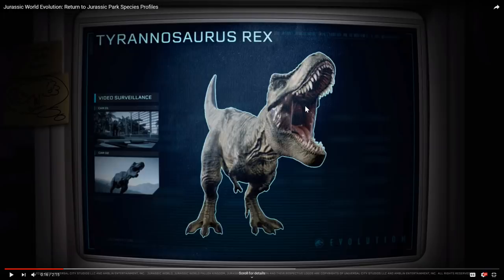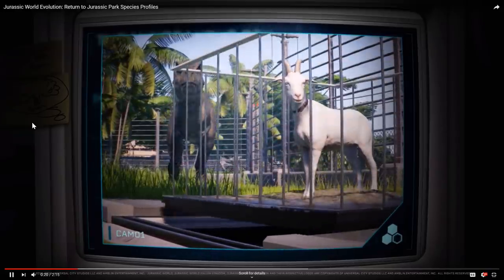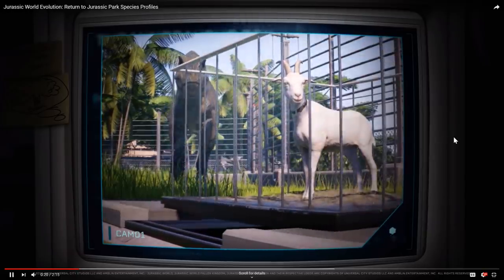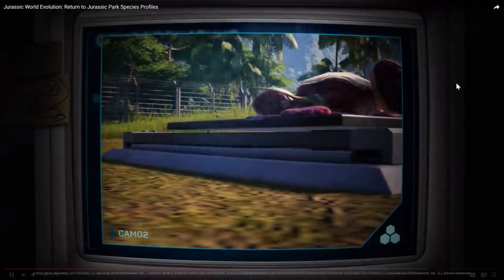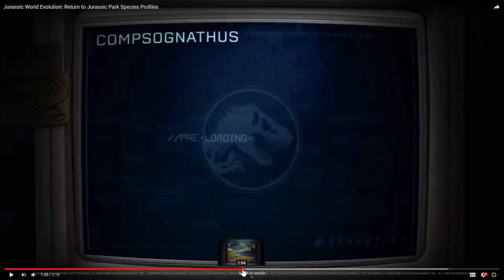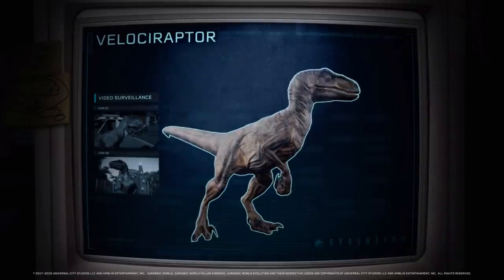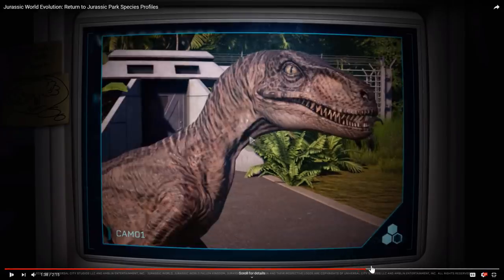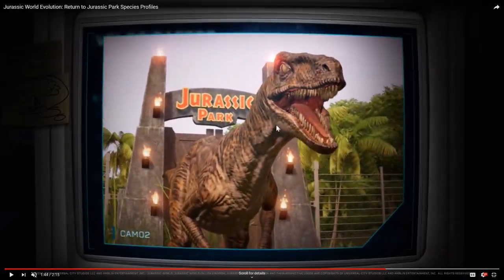FIRST LOOK At Compy's in game and Pterandons Flying!? - Jurassic World Evolution News Update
Compsognathus have finally been revealed in game and they look amazing, along with the pteranodons flying about in their aviary!